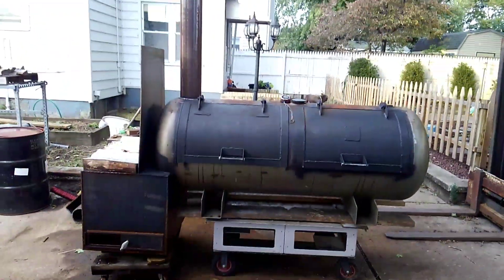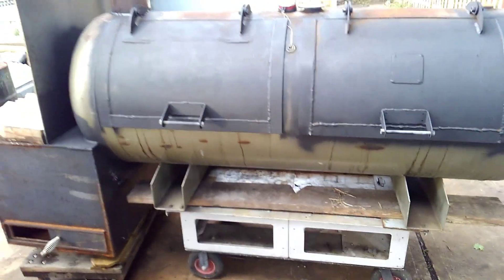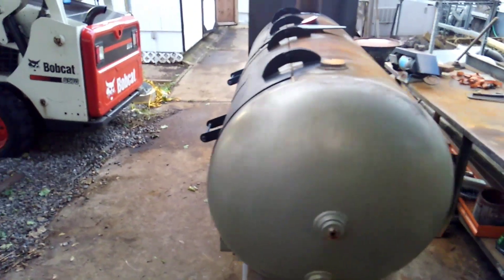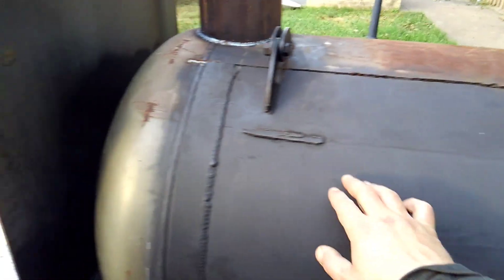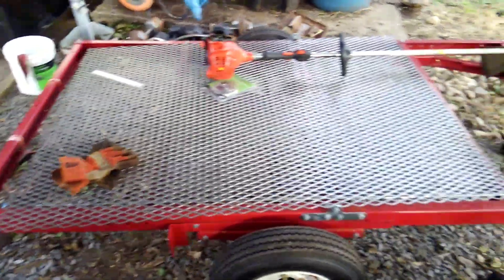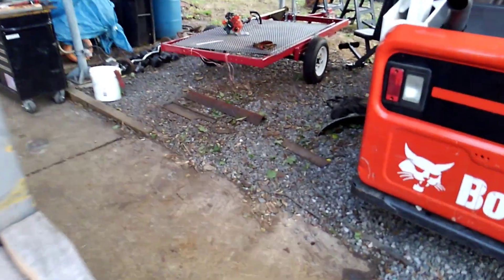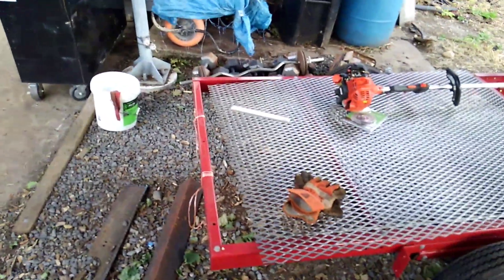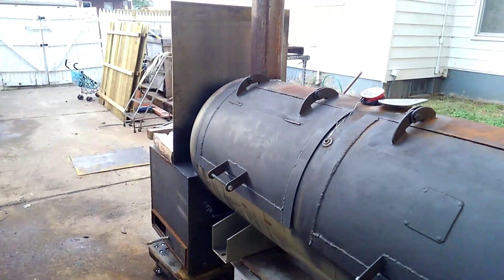BBQ Smoker Trailer 250 Gallon Build